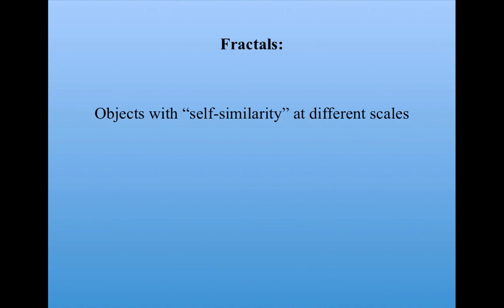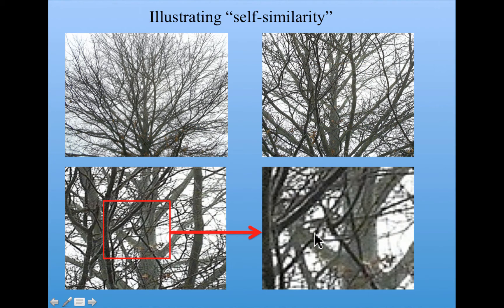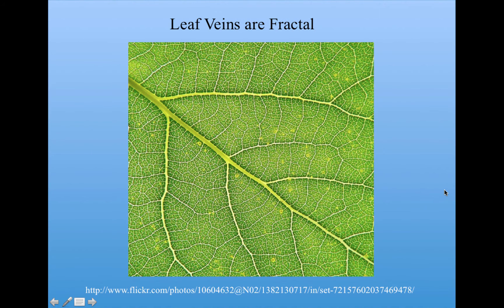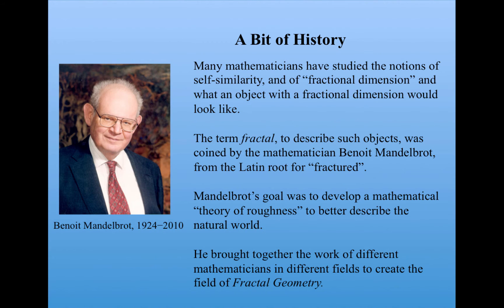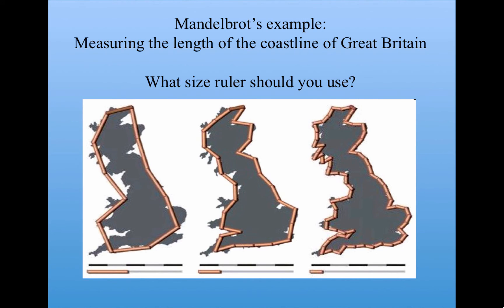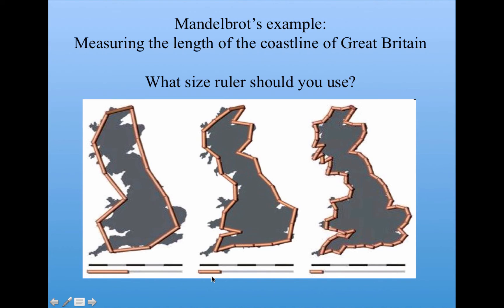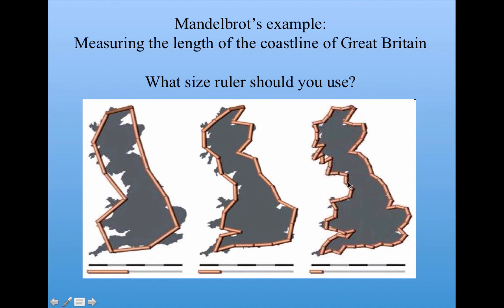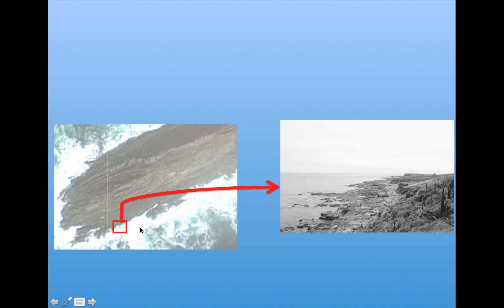Introduction to Complexity: Introduction to Fractals